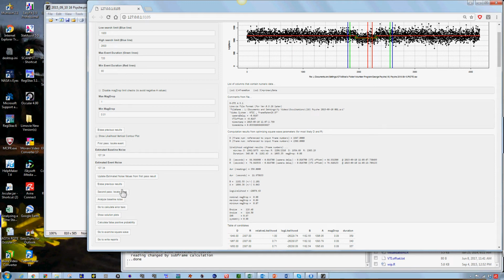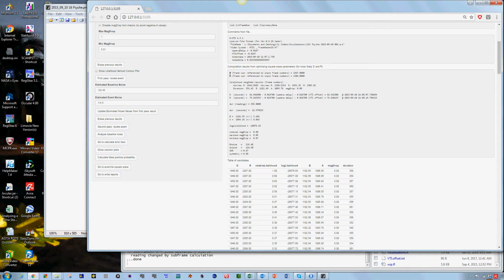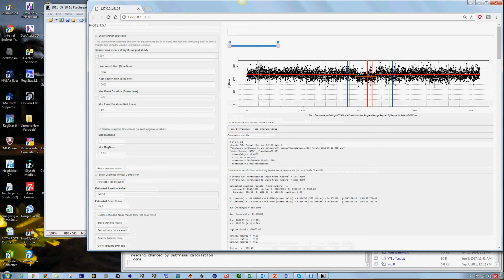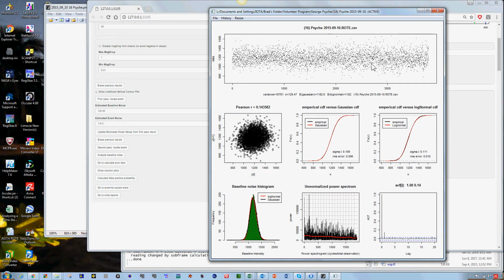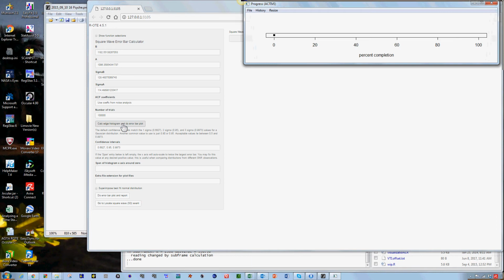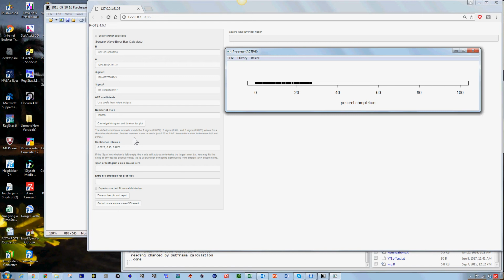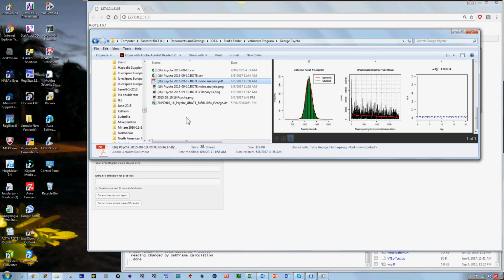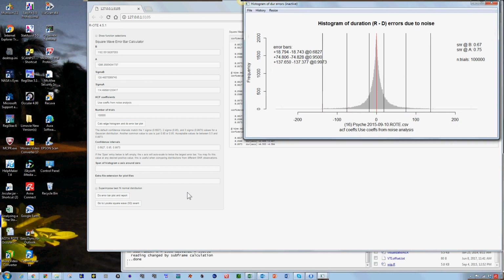R OTE Analysis of Psyche CSV with Error Bars Part 2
This is the fourth video in the series by Tony George on using R-OTE to analyze occultations.  It is Part 2 of 3 parts detailing the finding of the square wave result and error bars using an actual occultation CSV file.  Because of the compression by YouTube, you may want to have R-OTE open in a window off to the side of this video.  Or, on another computer if one is available.